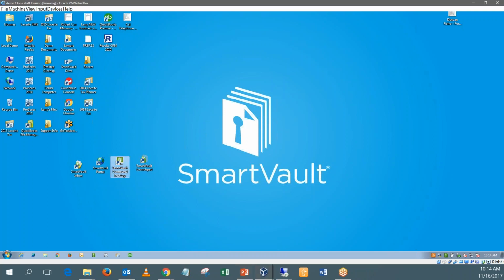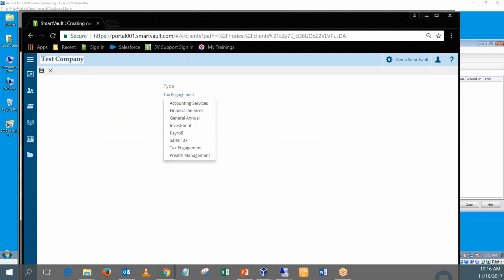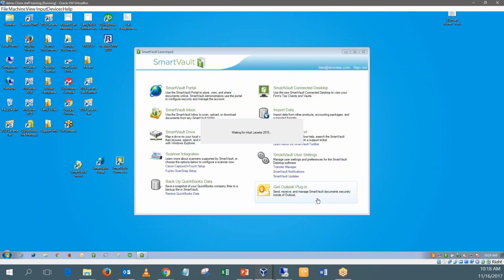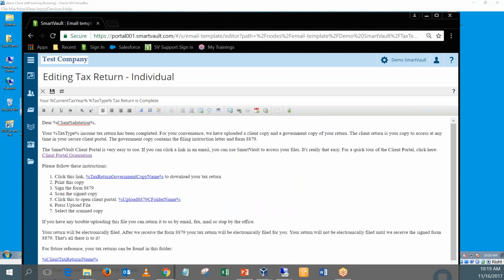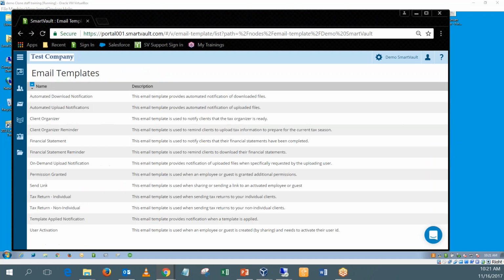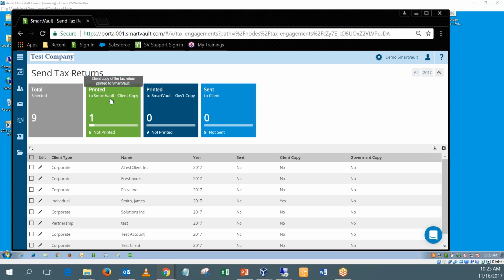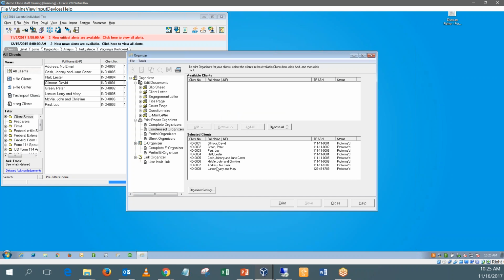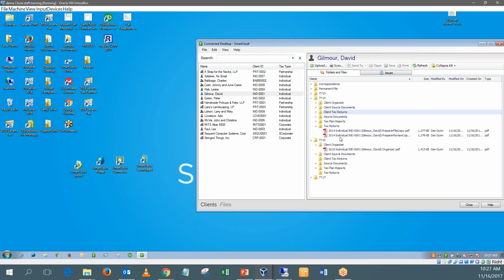Getting Ready For Tax Season with Lacerte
In this video I discuss how to prepare for tax season and I show how you can :
-create TY17 (Tax Engagement) folders in mass using SmartVault Dashboard
-Import Clients into SmartVault from Lacerte 2017 to create TY17 folders
-Review Organizer and Tax return email templates
- Share returns and organizers in Dashboard
-Print Organizers and returns from Lacerte into SmartVault